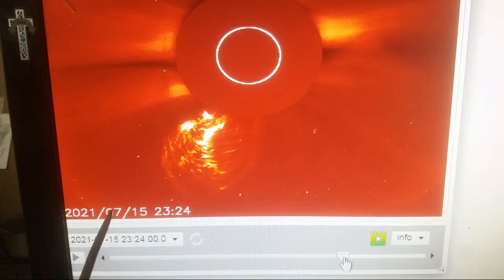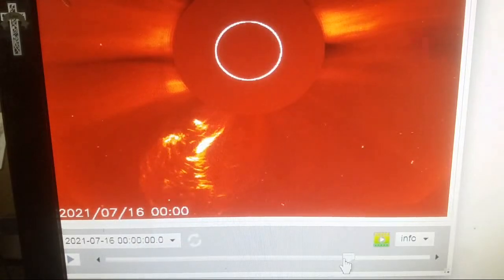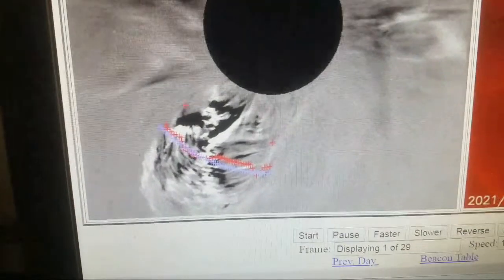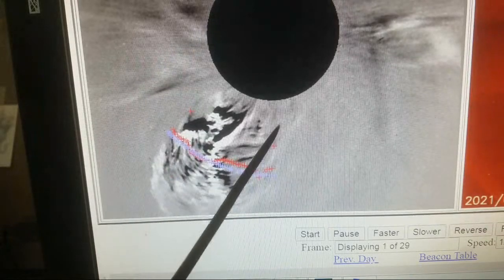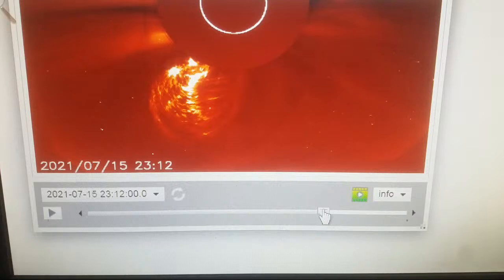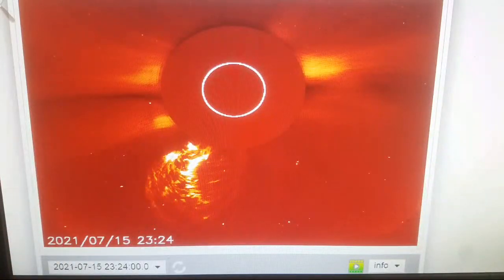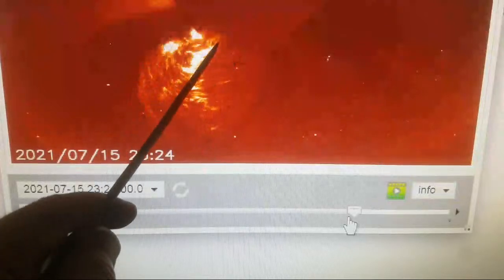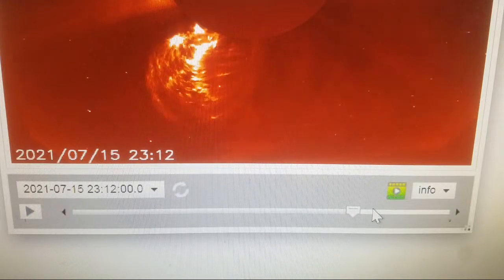JULY 15 - 16TH